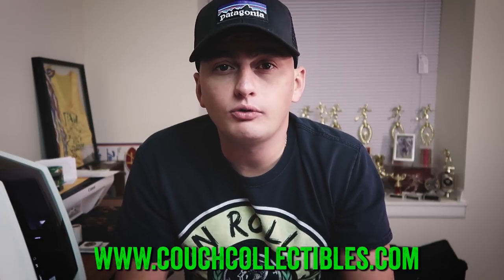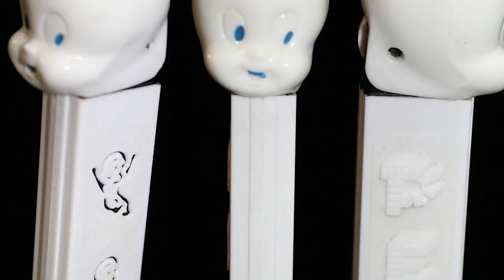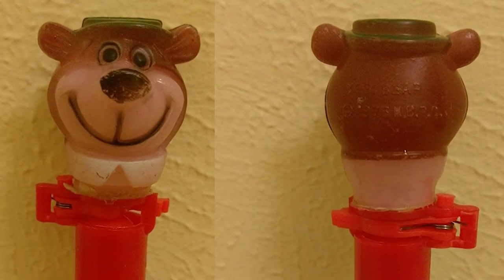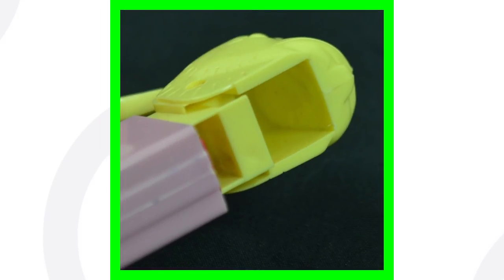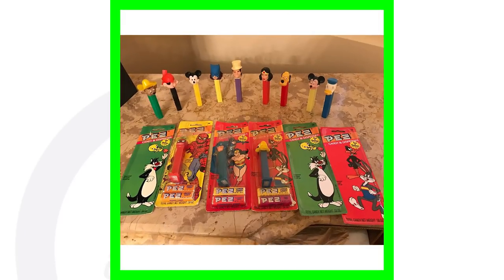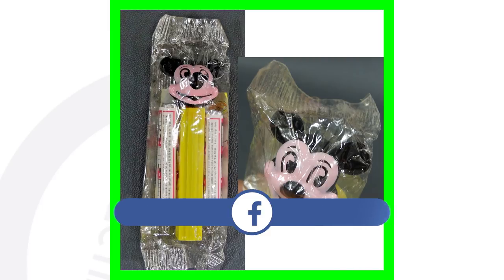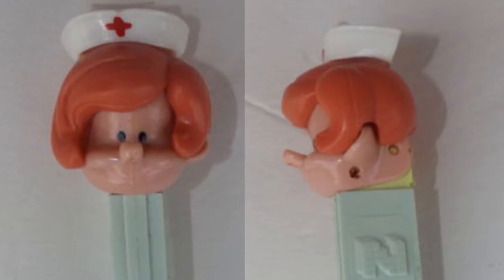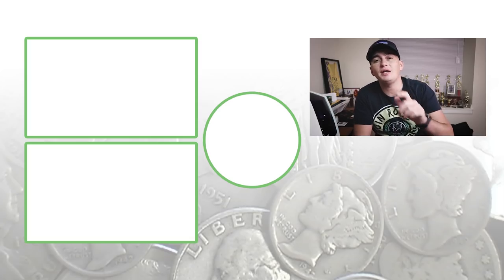10 PEZ CANDY DISPENSERS WORTH MONEY - VINTAGE ITEMS TO LOOK FOR AT THRIFT STORES!!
10 PEZ CANDY DISPENSERS WORTH MONEY - VINTAGE ITEMS TO LOOK FOR AT THRIFT STORES! These Pez Candy Toys are valuable. For more rare collectible tips give the video a thumbs up! Keep search for rare old collectibles at garage sales and flea markets.